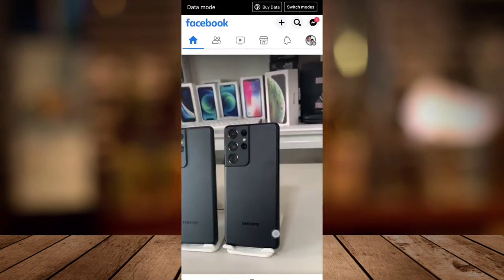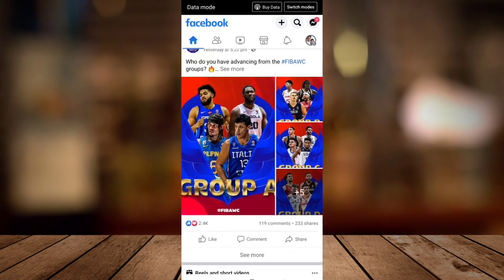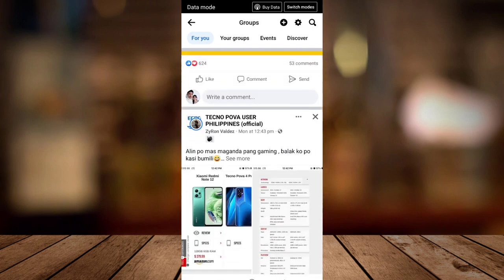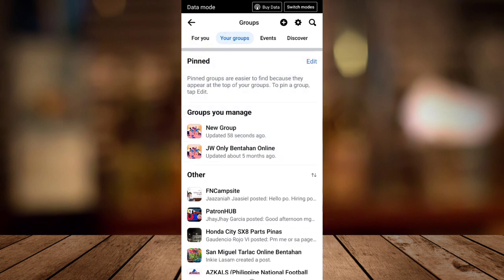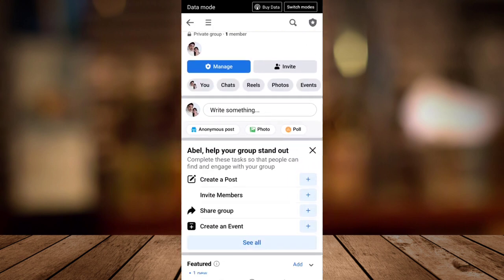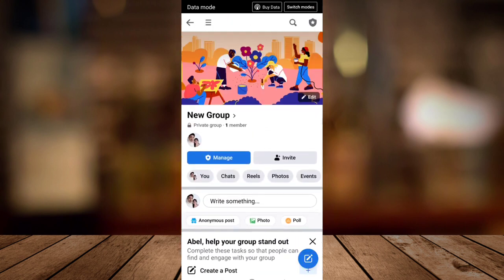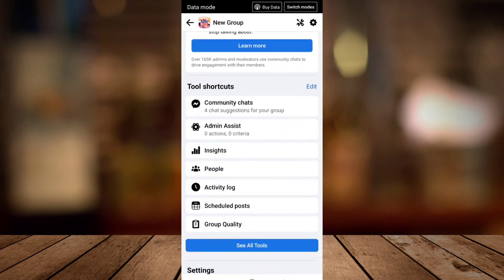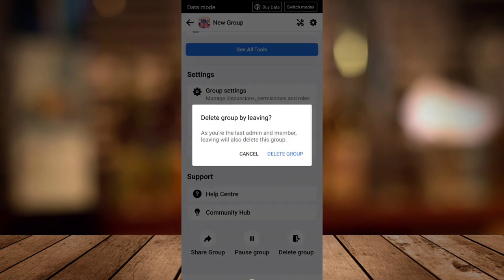How To Delete Facebook Group Easy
Wondering how to delete a Facebook group easily? In this video, we’ll guide you through the simple steps to permanently delete your Facebook group. Whether you're the group admin or just looking to clean up your account, this tutorial will show you how to delete a Facebook group quickly and without any hassle. Watch now to learn how to remove a group from Facebook in just a few clicks!